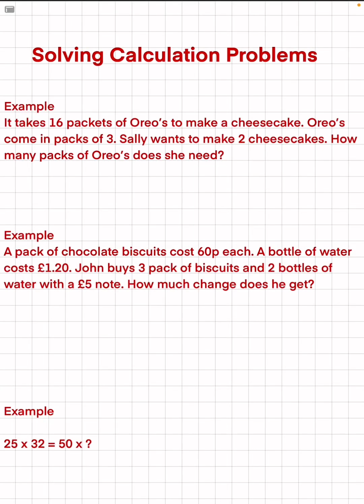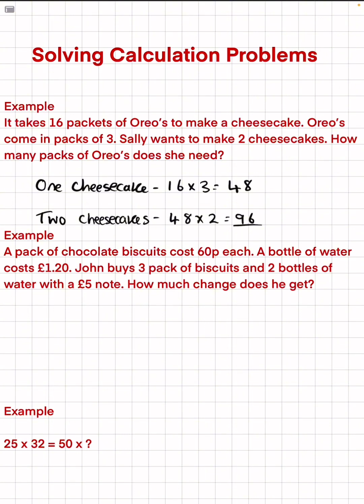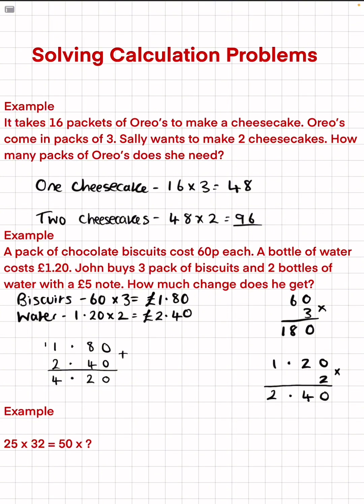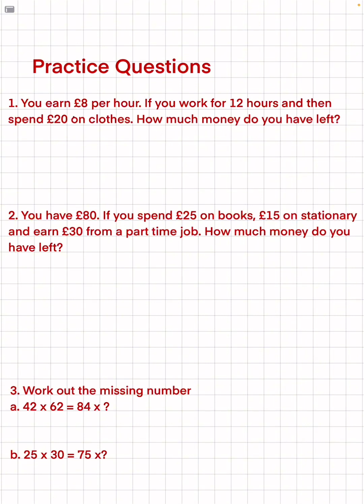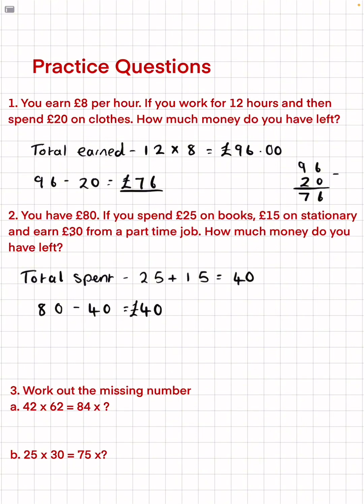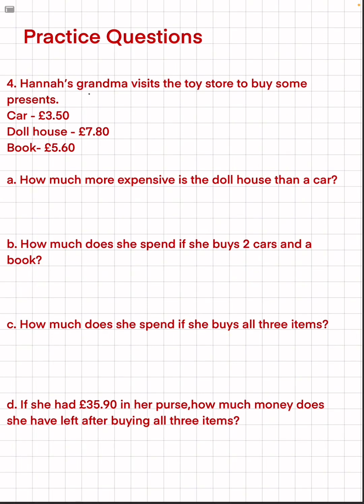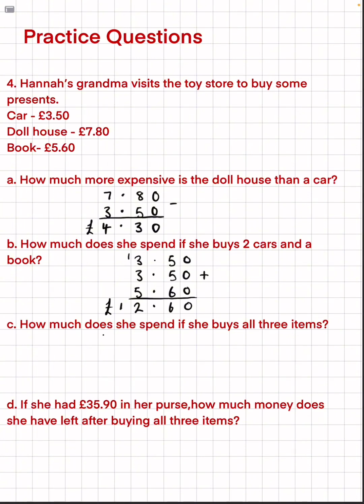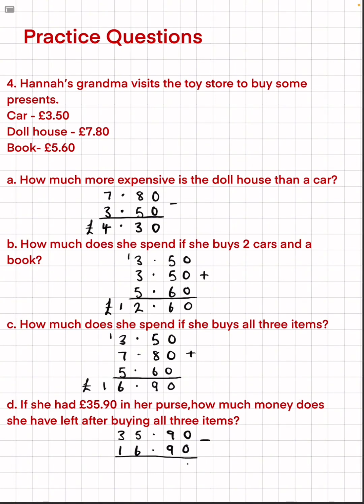Section Two- Solving Calculation Problems